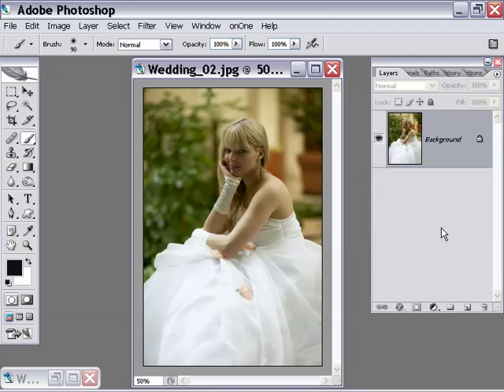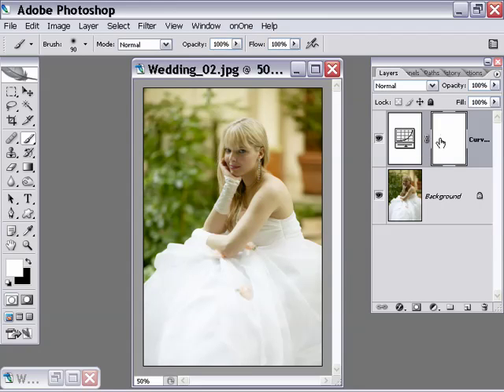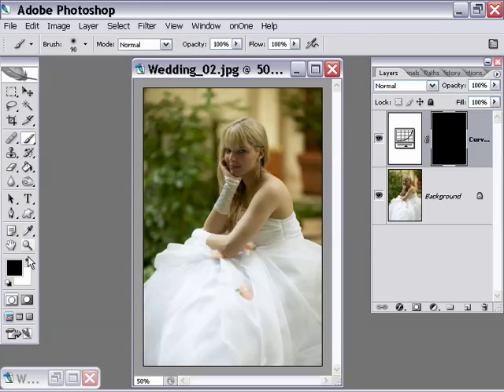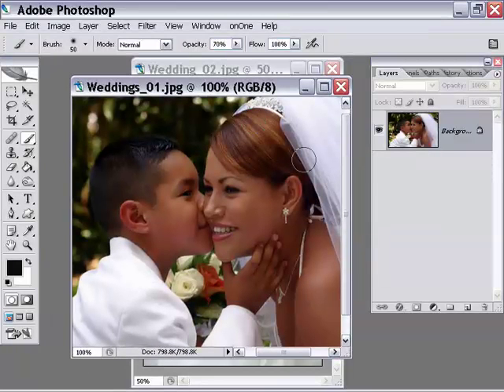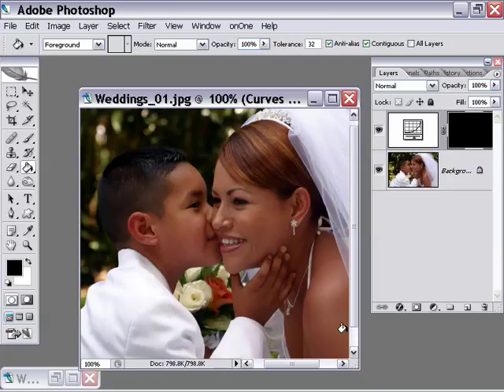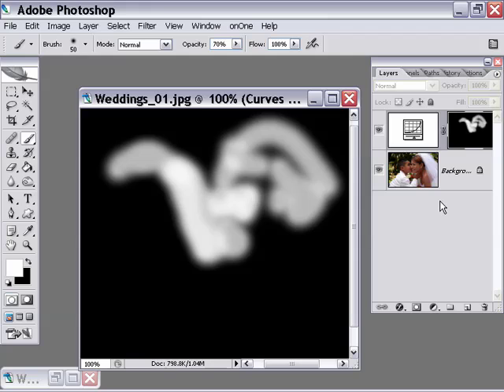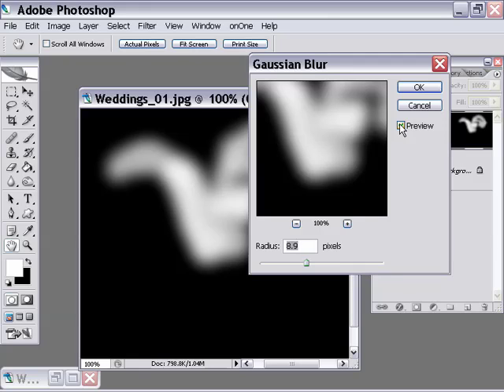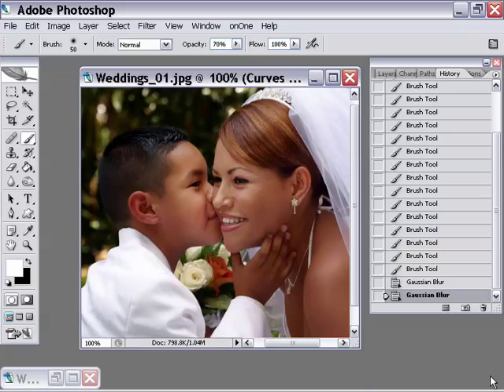Brusing With Light Tutorial